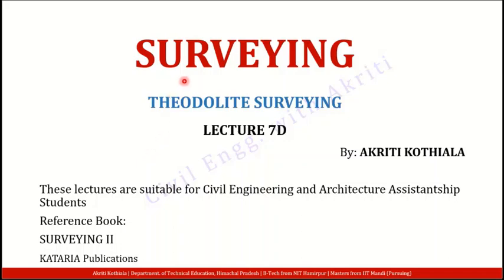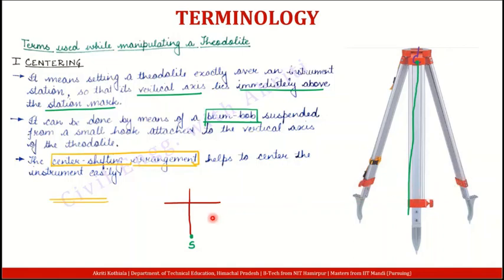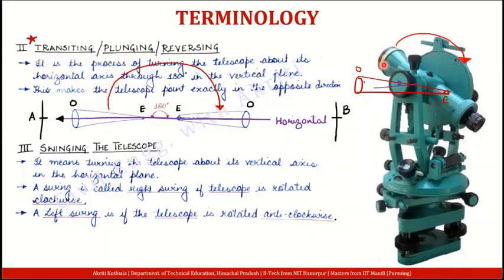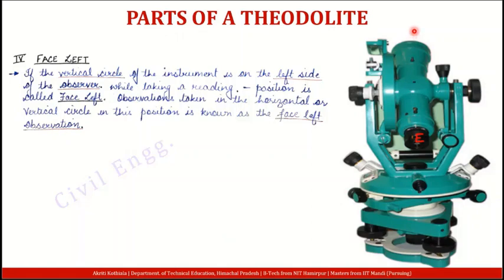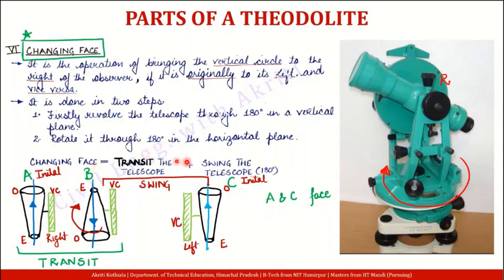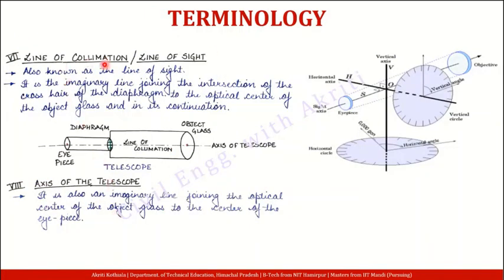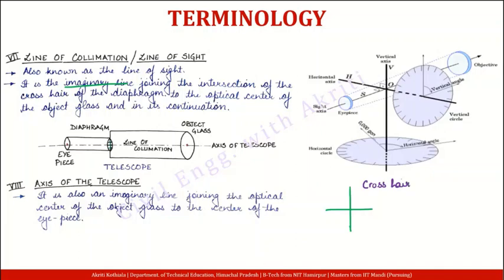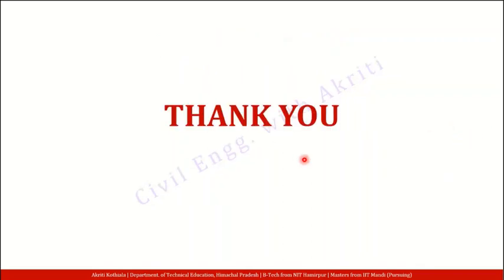Surveying L7D | Theodolite Surveying | Transit | Swing | Line of collimation | Trunnion axis | Hindi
This video lecture is suitable for Civil Engineering students and aspirants who wish to brush up on their basics.
References:
Surveying II
Kataria Publication